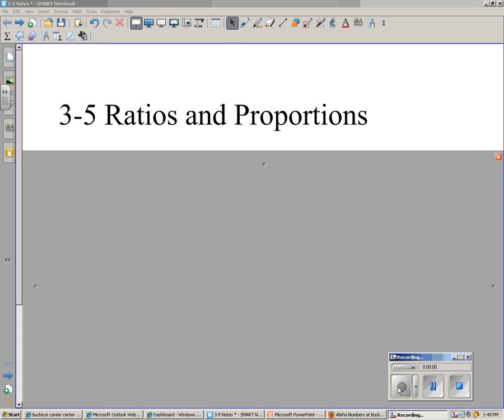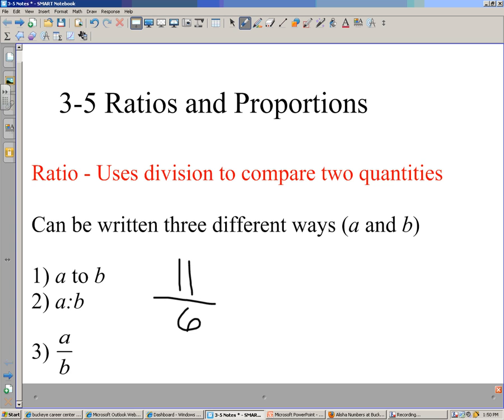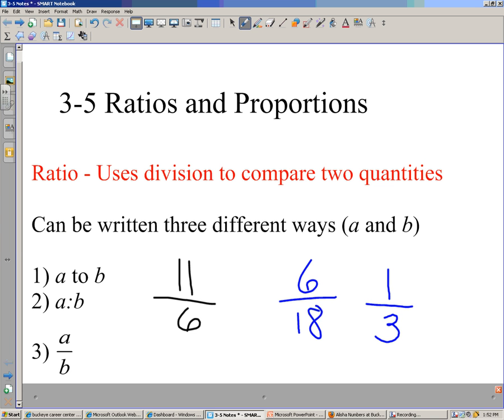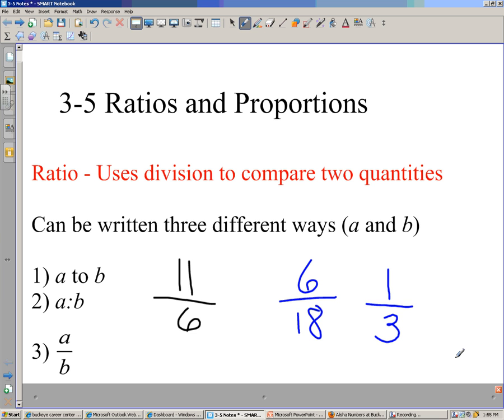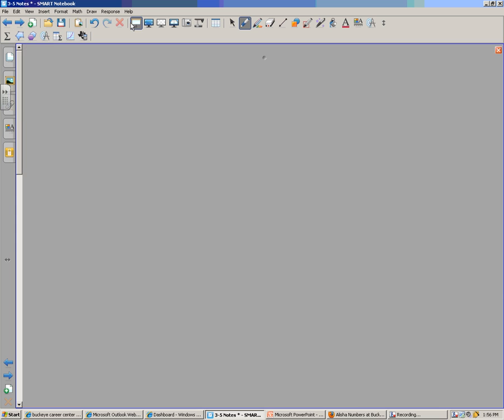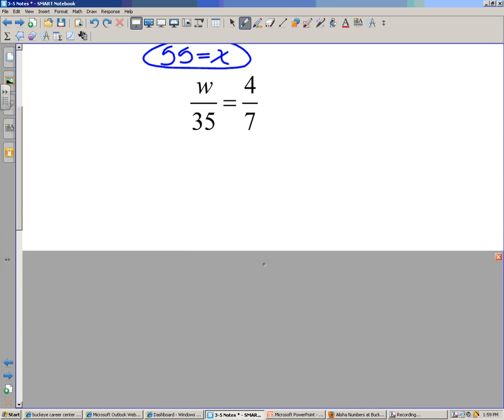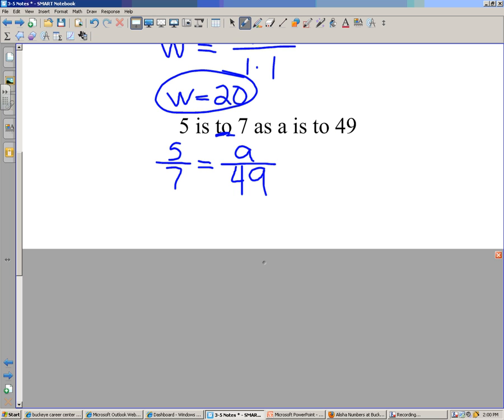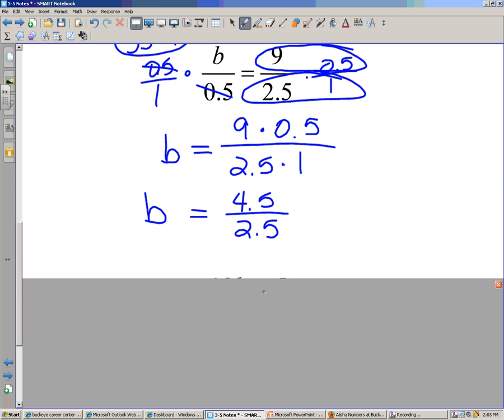3 5 Notes Jan 3, 2011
Introduction to Ratios and Proportions